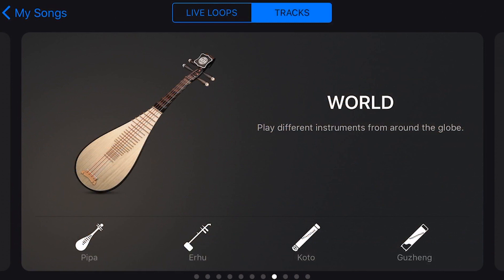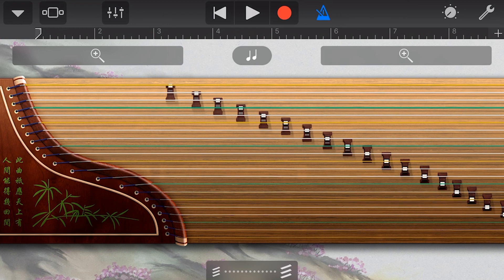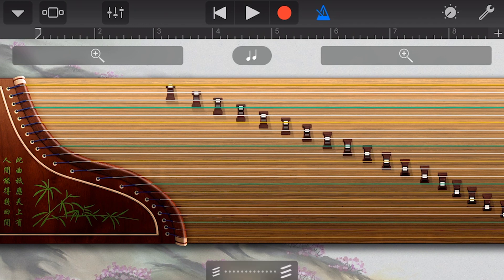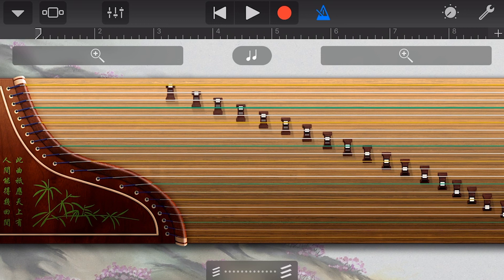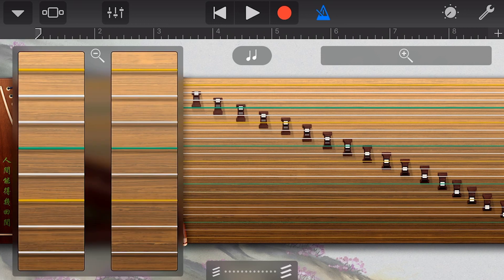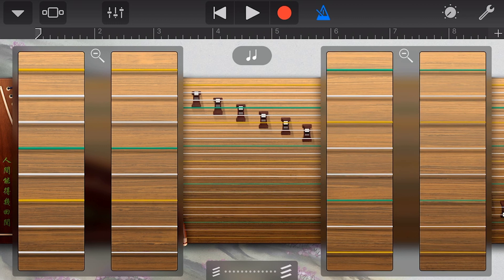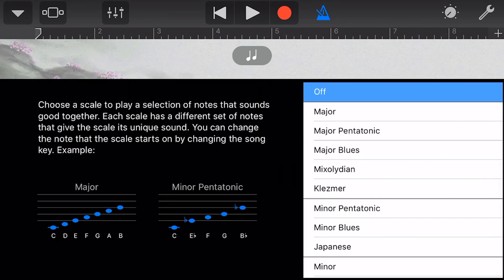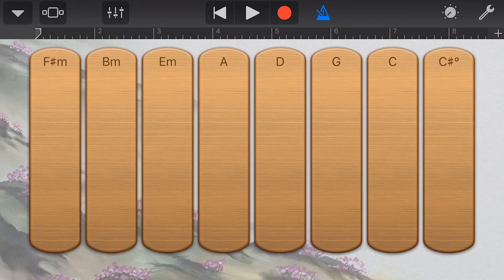How to use the guzheng in GarageBand iOS (iPhone/iPad)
How to use the guzheng (world instrument) in GarageBand iOS (iPhone/iPad)

In this second in our series on GarageBand iOS World Instruments, we take a look at yet another awesome traditional Chinese instrument, the Guzheng.

Covered in this video:
 1. Selecting the Guzheng
 2. Playing strings
 3. Using the tremolo function
 4. Sliding up and down strings
 5. Using the zoom mode
 6. Adjusting the scale
 7. Using chords mode
 8. Using autoplay

== Pete Recommends ==

== Web & Social ==